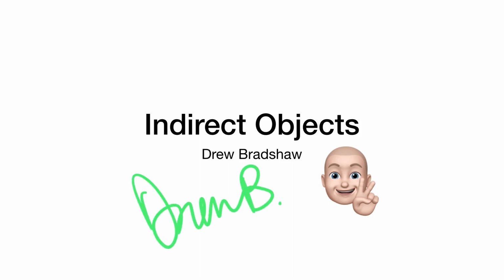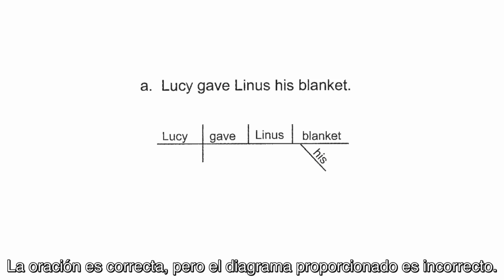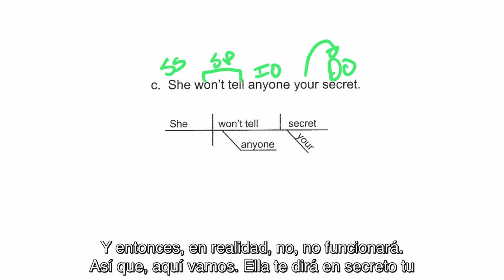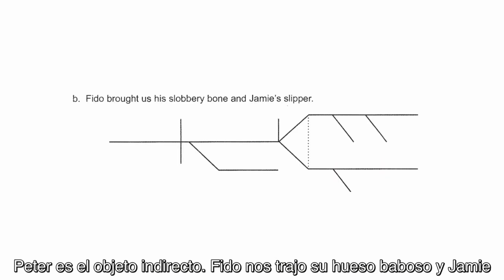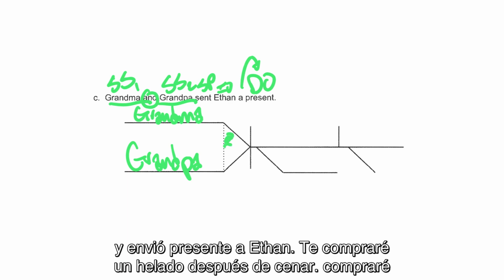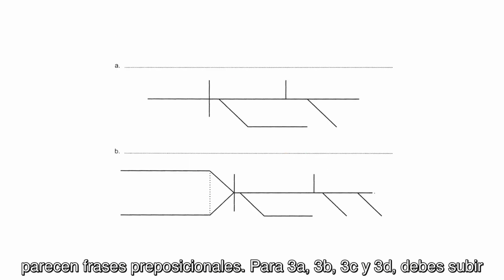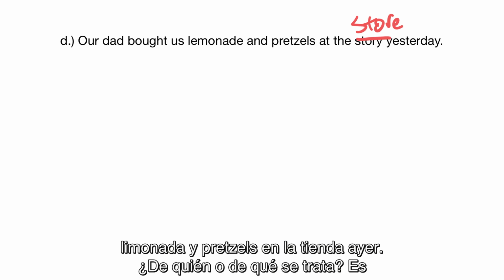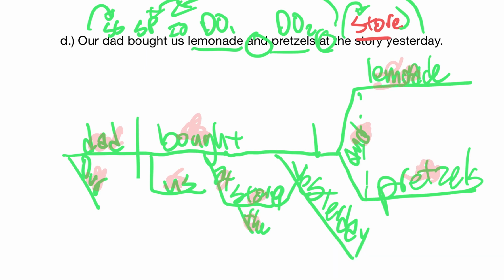Indirect Objects SPANISH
Drew Bradshaw discusses indirect objects with Spanish subtitles.